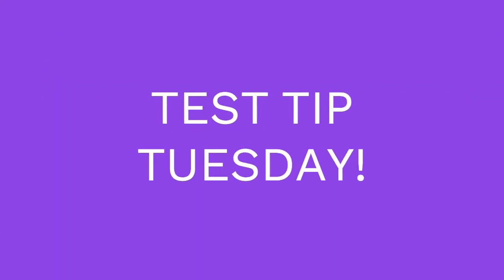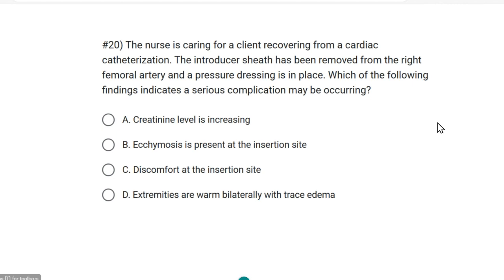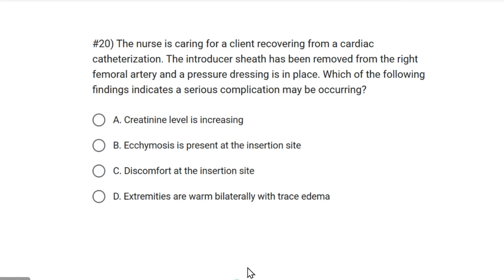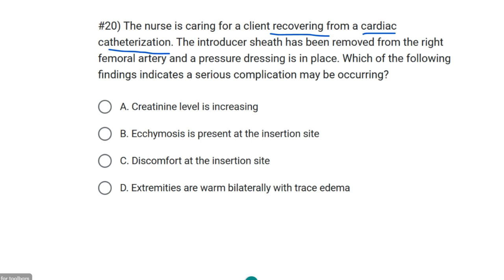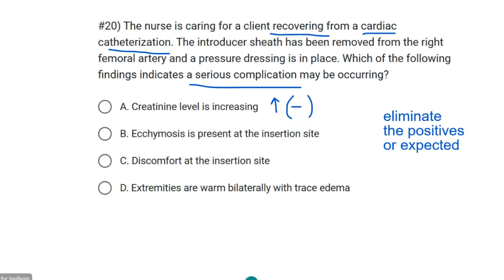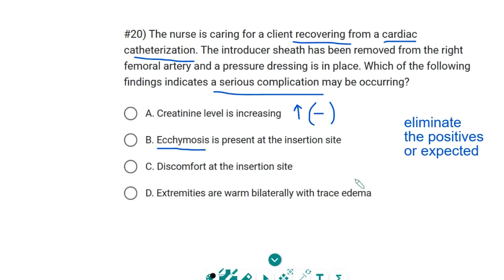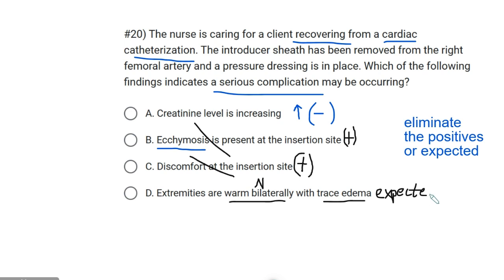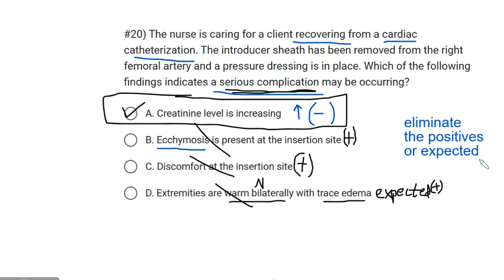How to answer a negative question. Test Tip Tuesday! NCLEX question of the day.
Test Tip Tuesday! NCLEX question of the day and NCLEX test tip. Testing strategies = How to answer negative questions. This is a Physiological Adaptation question! (4-30-24)